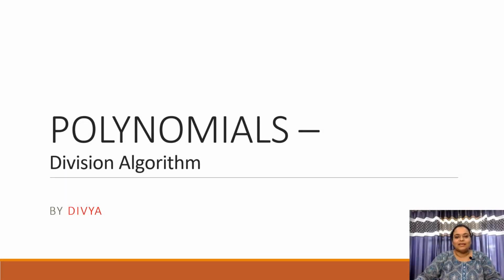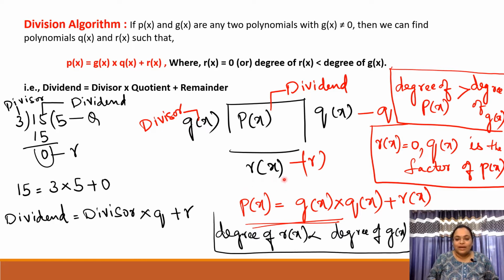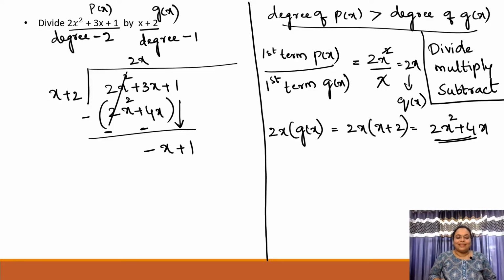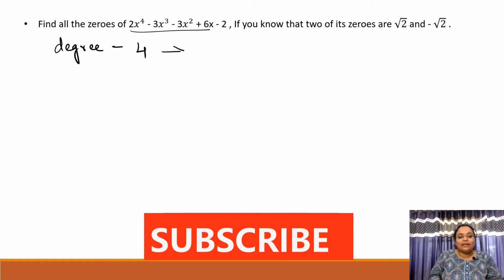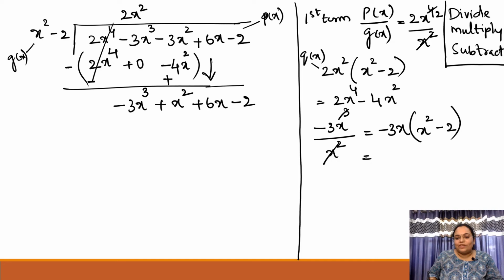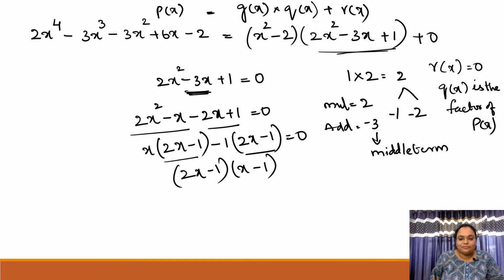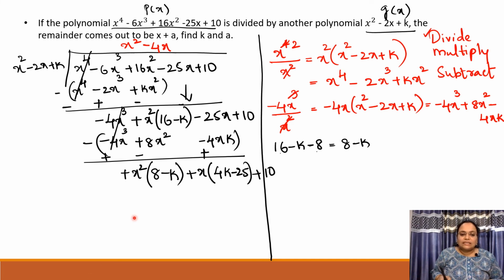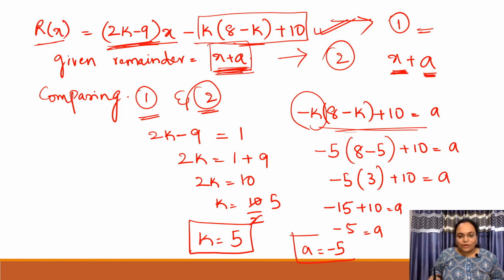Division Algorithm for Polynomials | Class 10 | Part 4 | CBSE | TS | AP | STATE BOARDS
Hello everyone, In this video we will cover:

1. We will discuss and solve few examples for Division Algorithm from the chapter  Polynomials for CBSE, TS, AP State Boards.

division algorithm of polynomials class 10